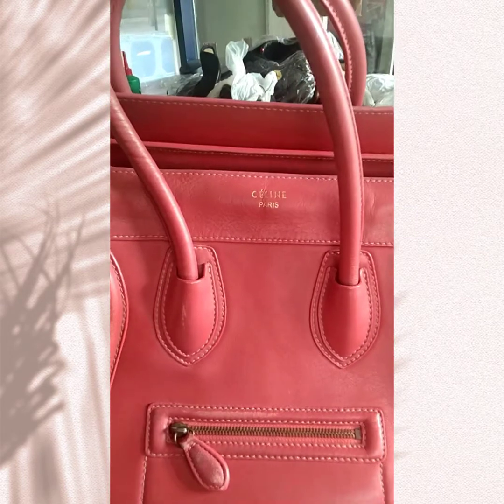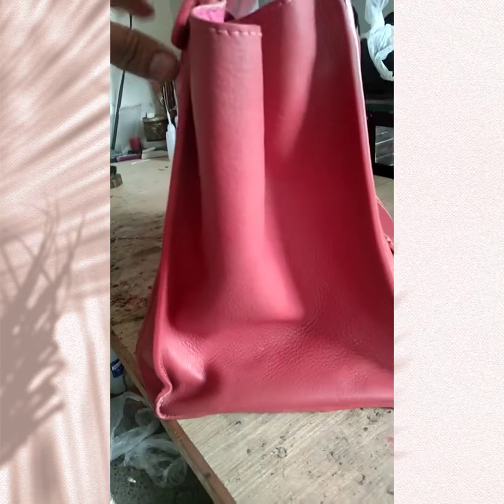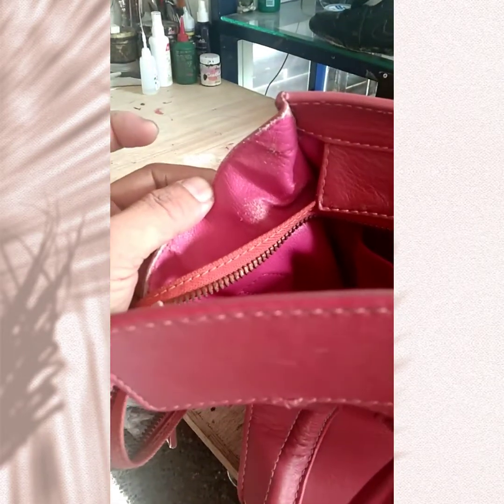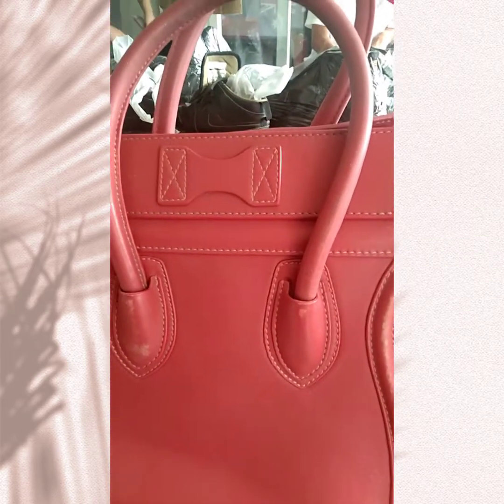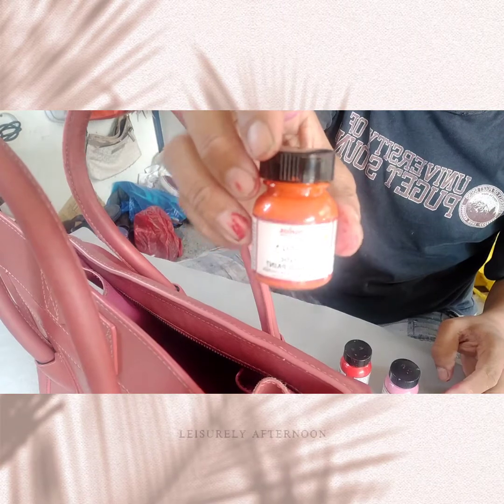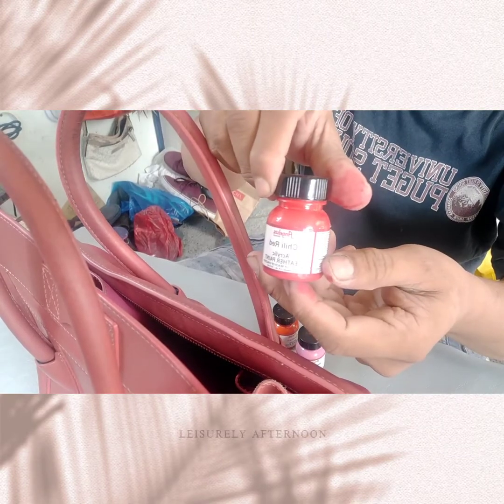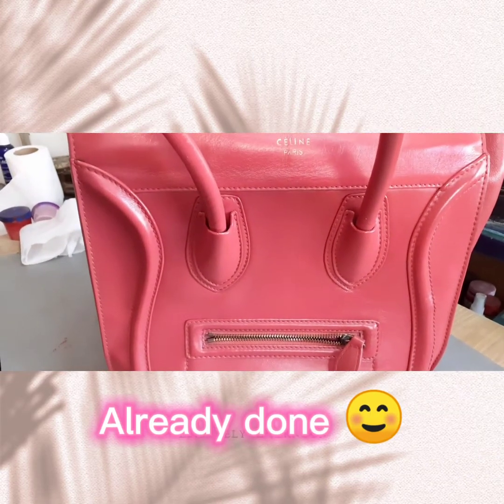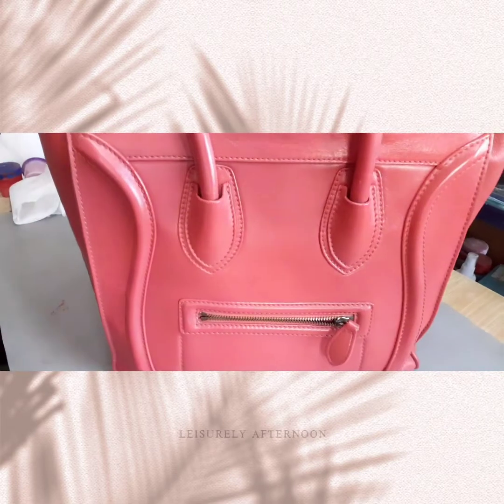Reviving the color of Celine bag.....